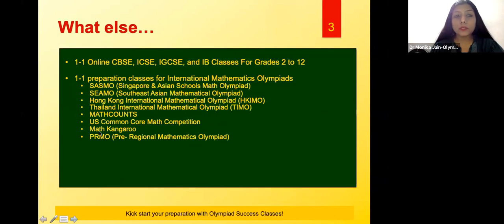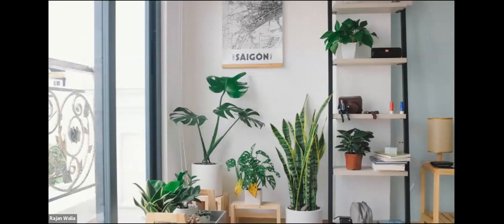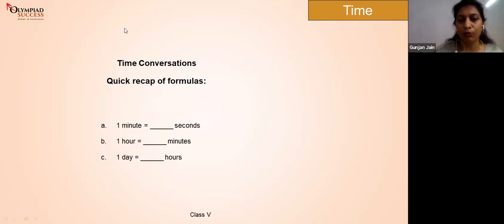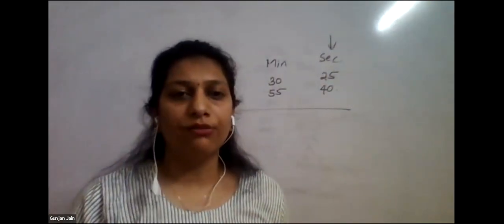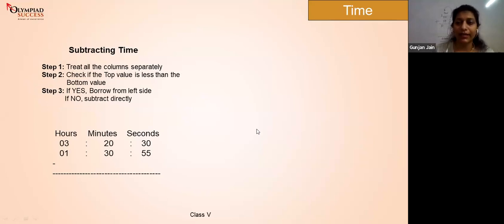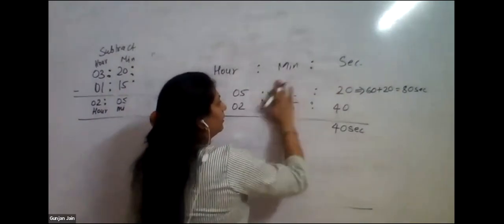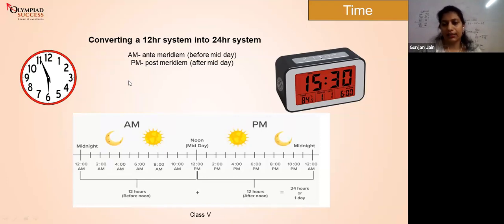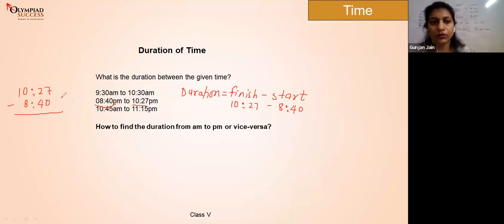Demo - Mathematics Olympiad - Grade 5 - Batch 3 - 10th May - 23